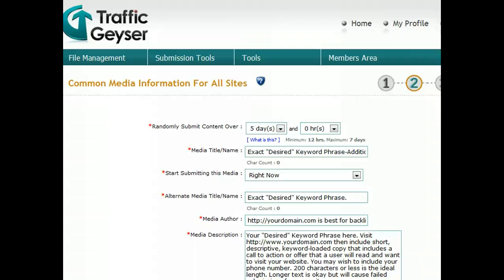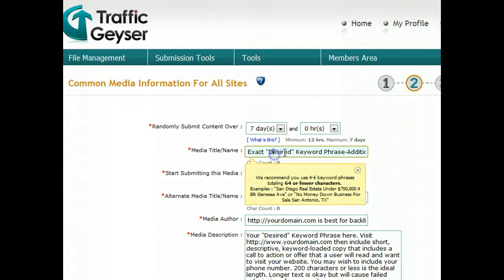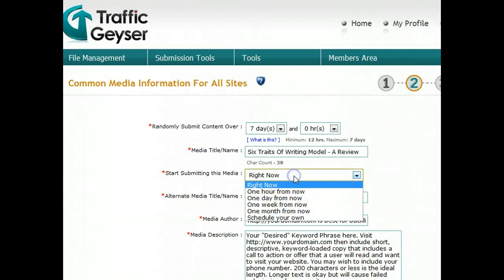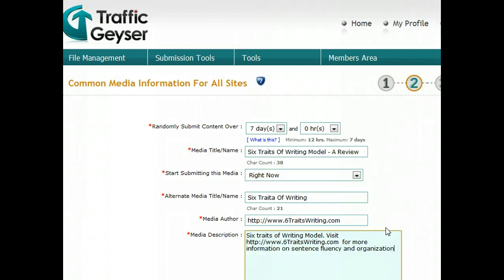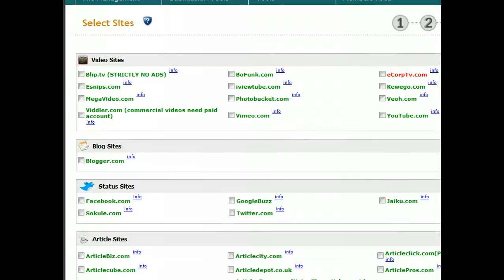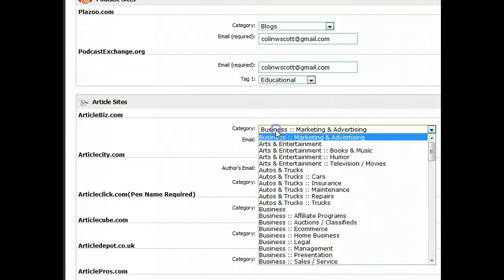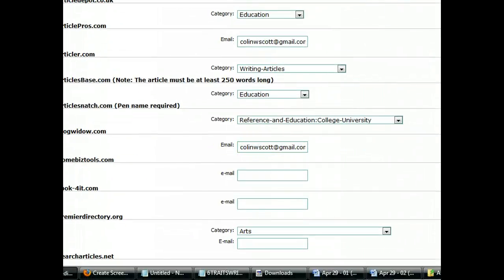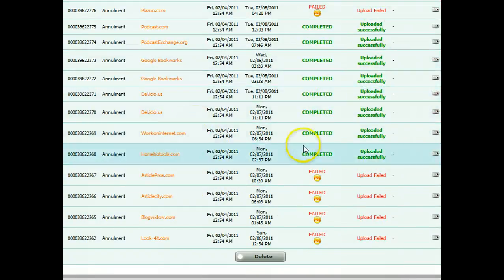Izar Video 4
2nd Part T Geyser